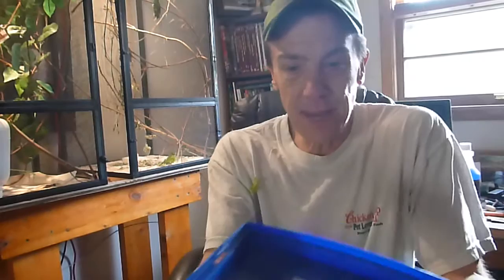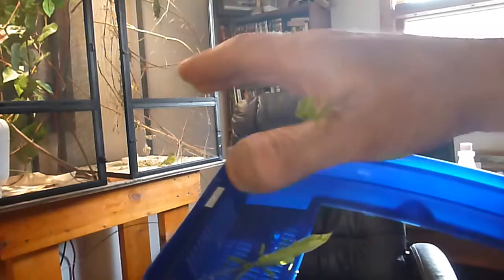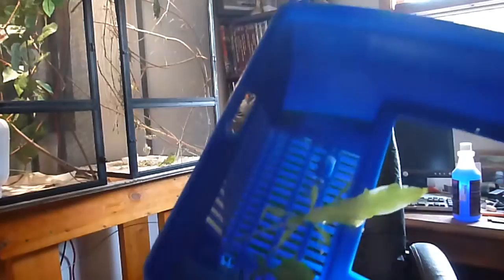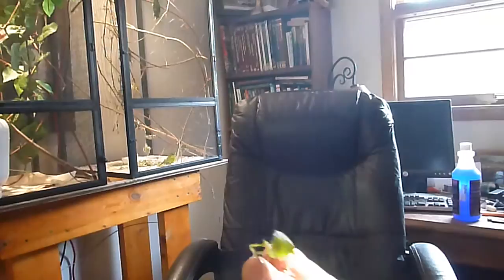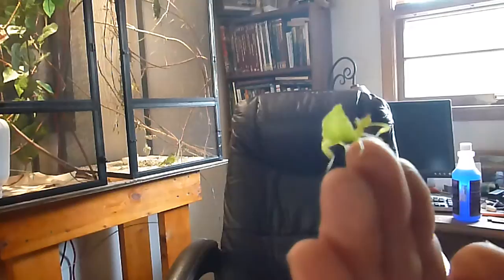Leaf Insect Care & Handling (Phyllium Siccifolium)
These are my Leaf Insects ( Phyllium Siccifolium) they are easy to care for and make interesting pets. You can house you Leaf insect at room temperature in a small pet container.